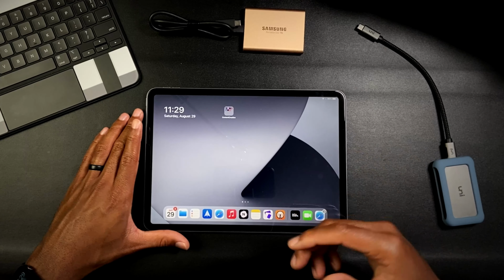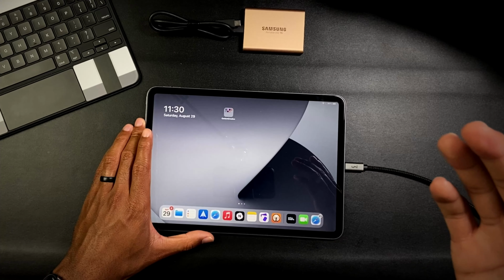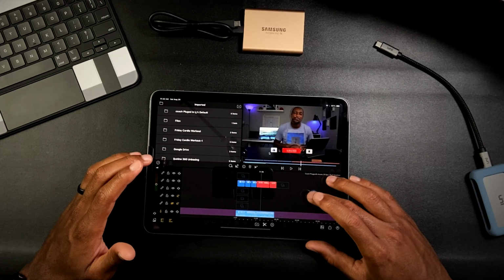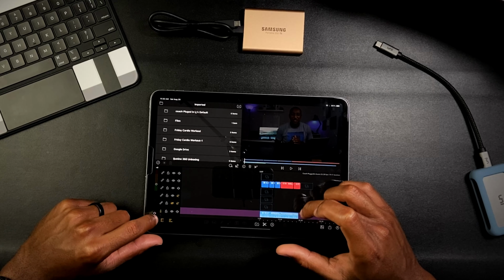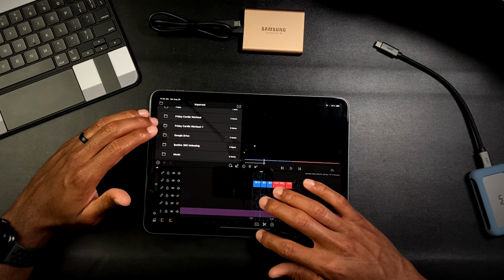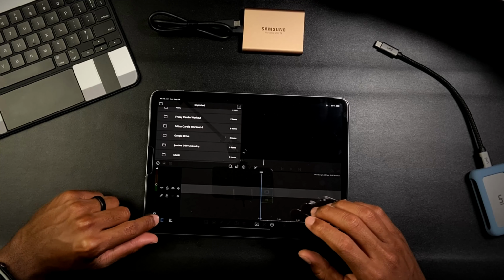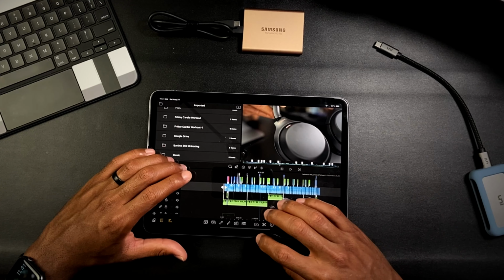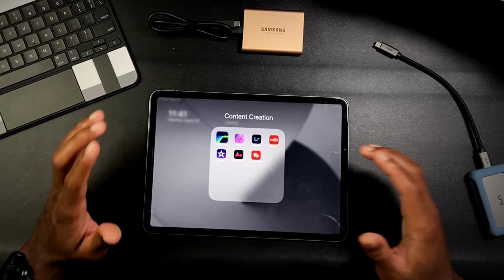IPad Pro 2020 4K Content Creation: Why Its Still My Favorite Device.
Time Code:
00:00 - Intro
01:30 - My Ipad Pro Setup
02:00 Ipad Pro Apps For Content
02:40 - Importing
03:00 - Using LumaFusion
04:15 - Creating A New Project
05:30 - Editing My Clips
06:30 - Creating New Project
10:00 - Talking Content Creation

What’s Up Y’all! Welcome back, today we are talking about IPad Pro 2020 4K Content Creation: Why Its Still My Favorite Device. Its Worth IT! People have been using Lumafusion and iPadOS for video editing and content creation for here on YouTube using their iPad Pro. You can simply use just the screen with the Apple Pencil or even use the Apple Magic Keyboard to create high quality 4k content here in 2020. Lumafusion is one of the best iPad Pro apps for content creation in 2020 as a YouTube doing mobile content creation. So Today I will show you my editing workflow and some of the tech and gear I use on the iPad Pro for video editing. So Let’s Get PluggedIn!

🎬 This is where I teach myself how to be a content creator (2 MONTHS FREE PREMIUM)